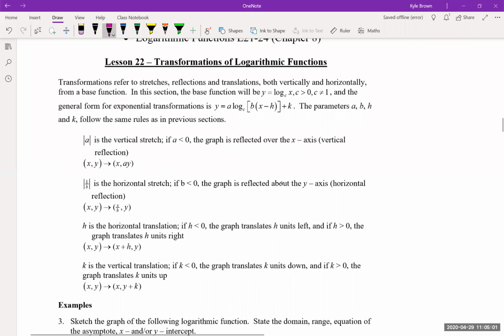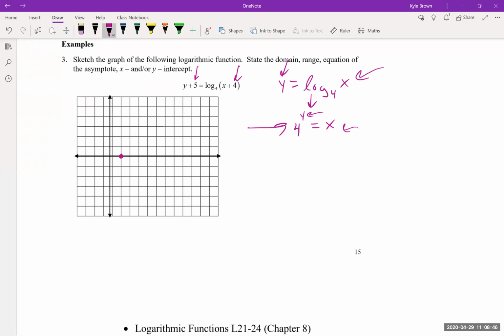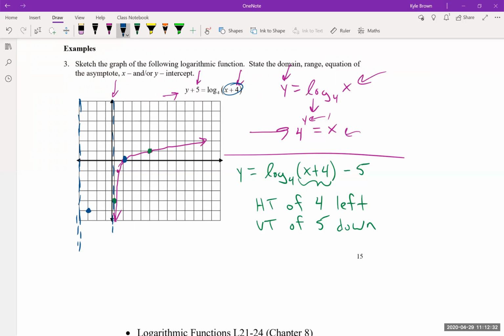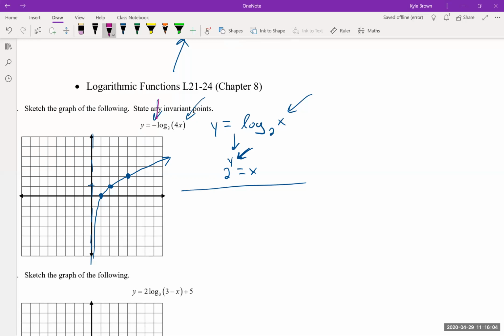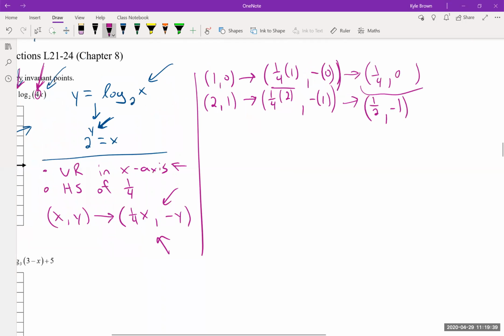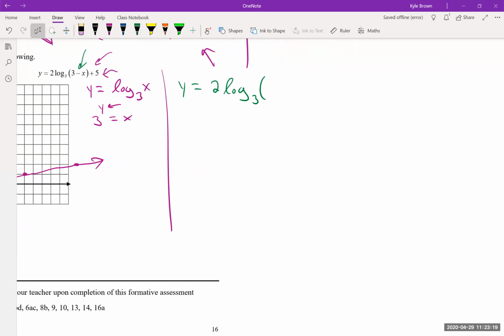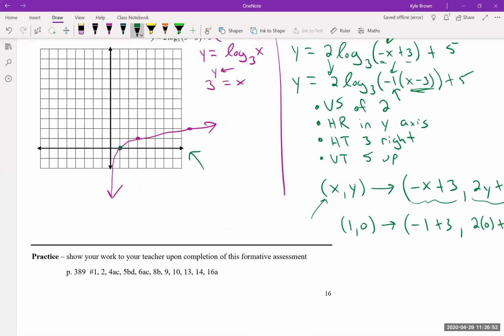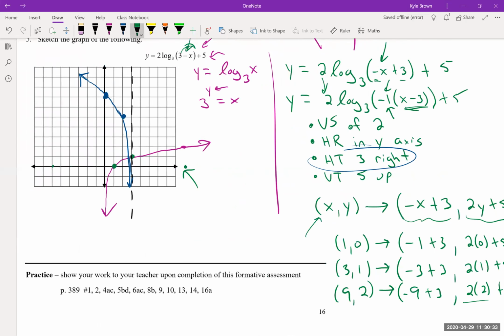Lesson 22 - Transformations of Logarithmic Functions